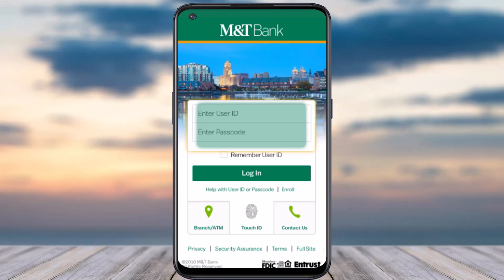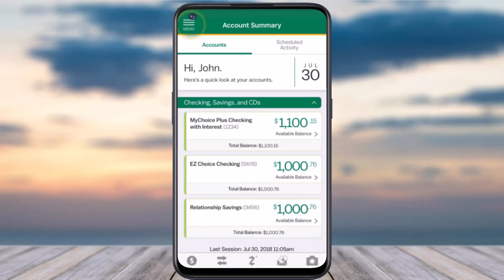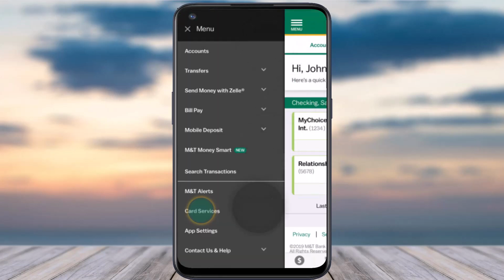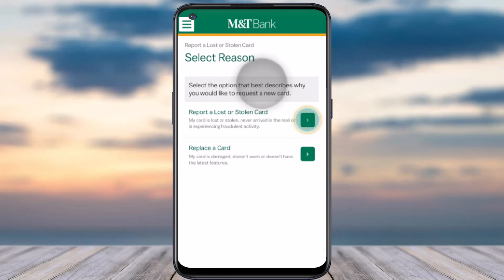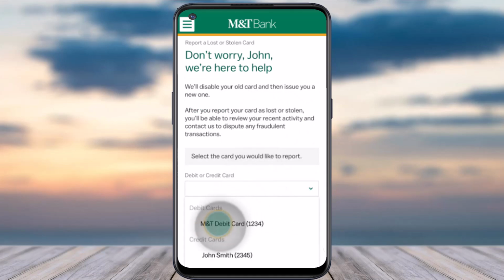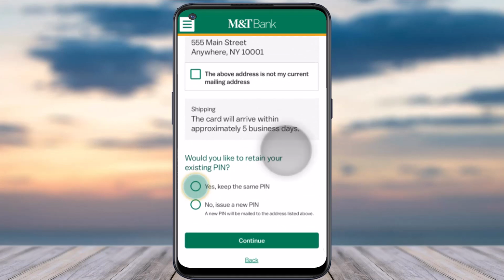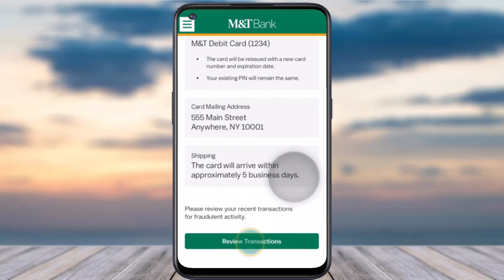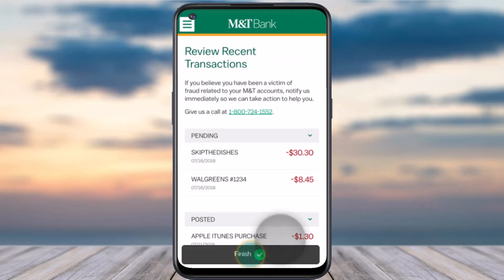How to Replace Lost or Stolen M&T Bank Card | 2023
In this video, I will guide you on How to Replace Lost or Stolen M&T Bank Card.